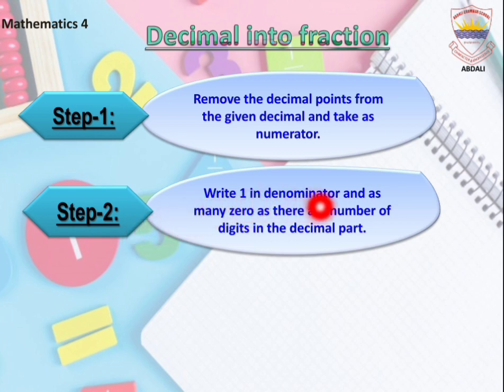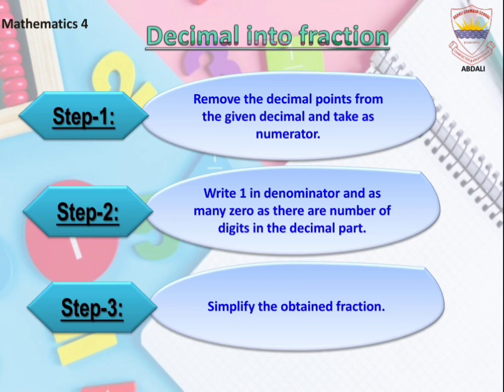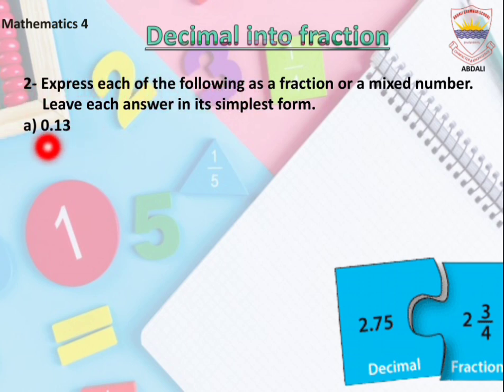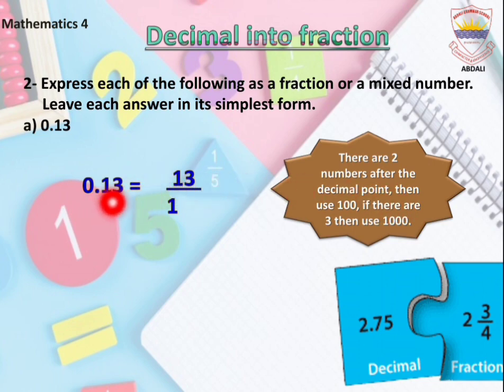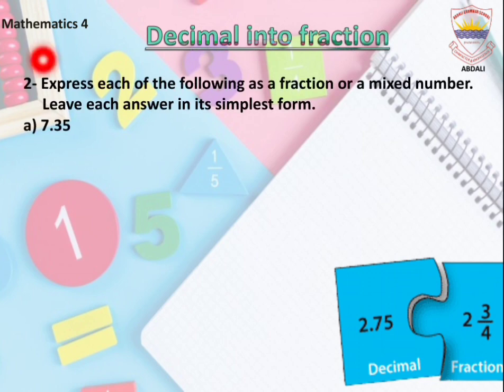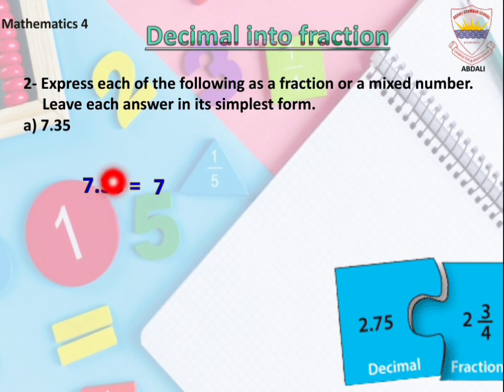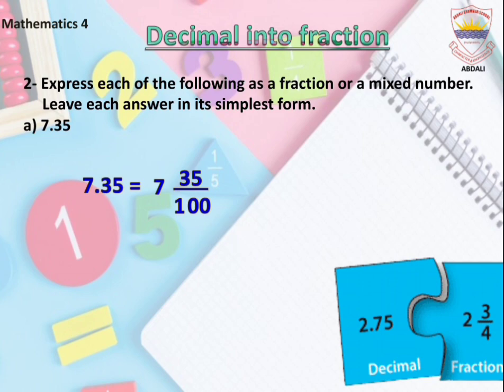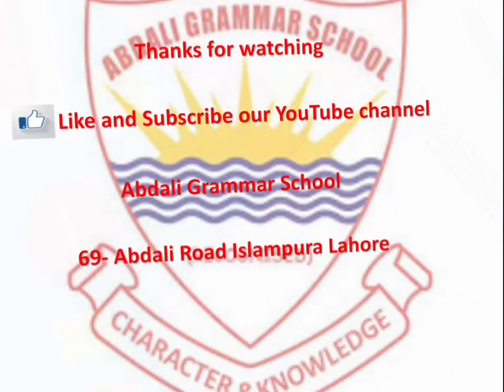Decimal into fraction | Lesson No 9 | Chapter No 8 | Class 4